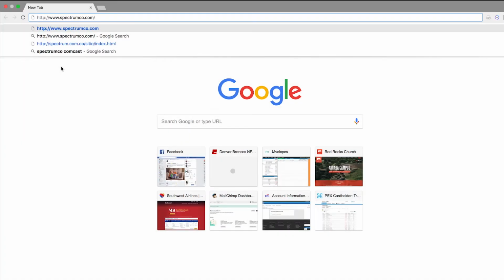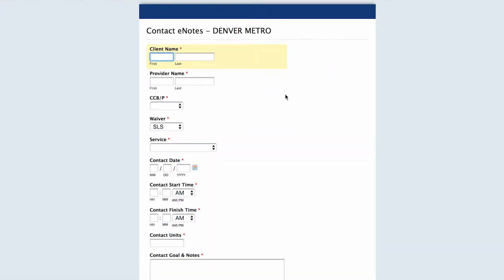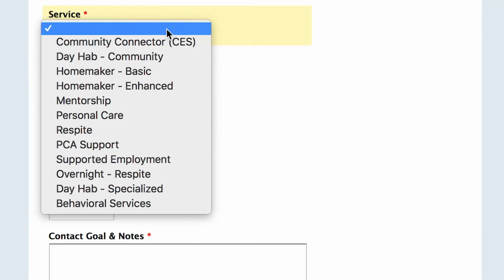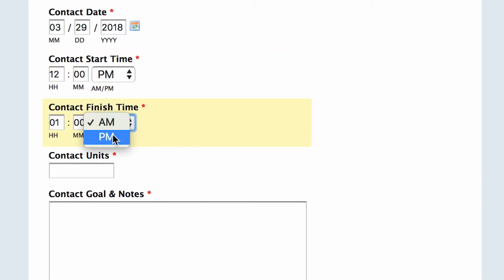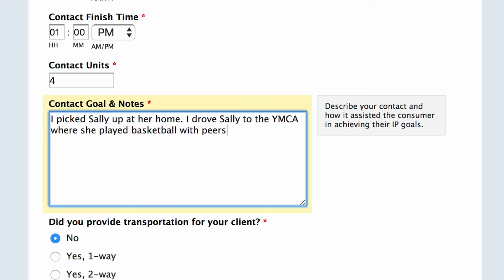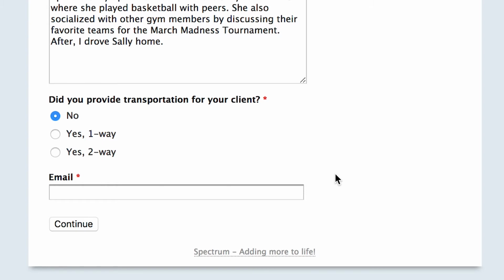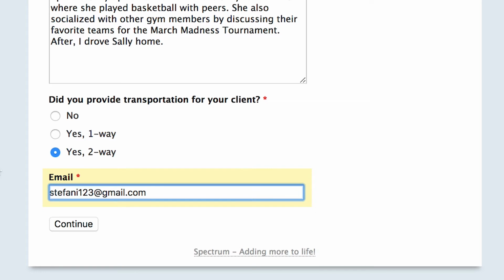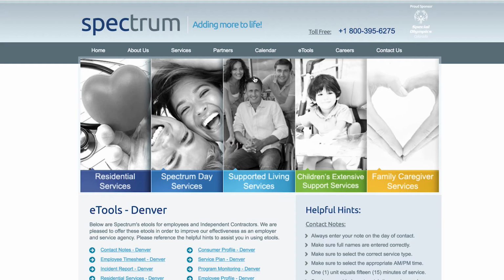Spectrum Contact Notes Training Video